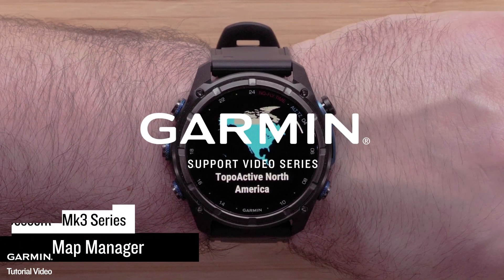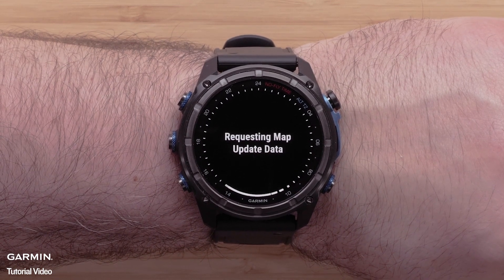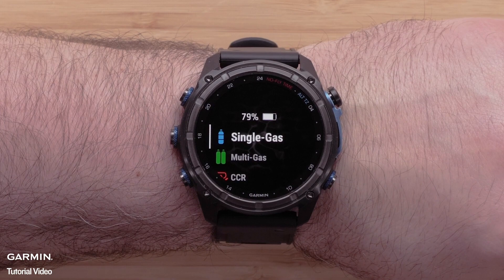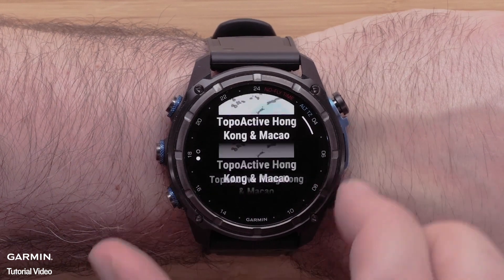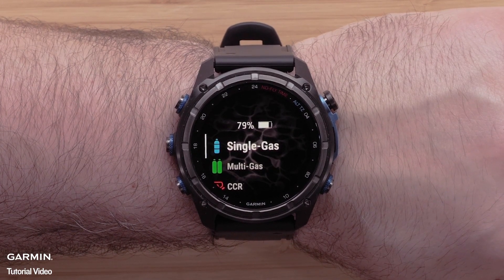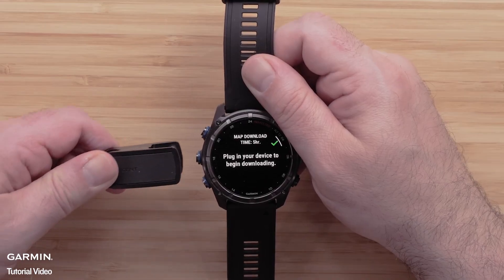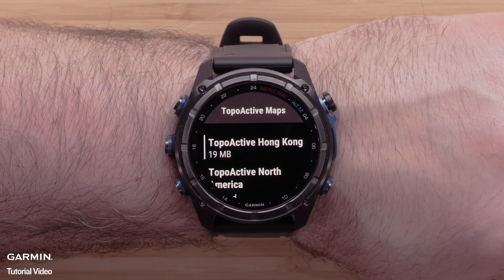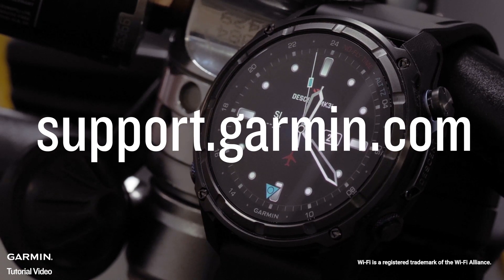Tutorial - Descent Mk3 Series: Map Manager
In this video, we will discuss how to use the preloaded Map Manager on your Garmin Descent Mk3 series dive computer watch. While your Descent Mk3 mapping can be managed using our Garmin Express computer application, the Map Manager on your watch will also allow you to update, install and remove mapping right from the watch.

Tutorial - Descent Mk3 Series: Setting Up Wi-Fi
Link:

00:00 Opening
00:23 Requirements
00:50 Install TopoActive Maps
02:06 Update TopoActive map
02:59 Remove TopoActive map
03:47 Conclusion